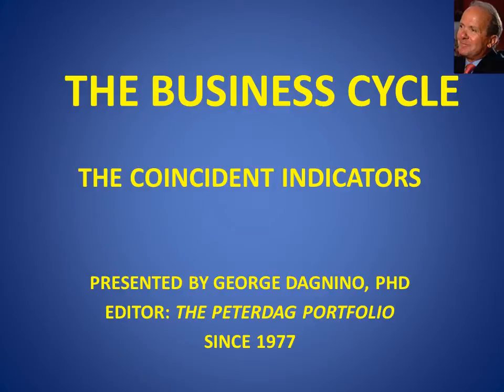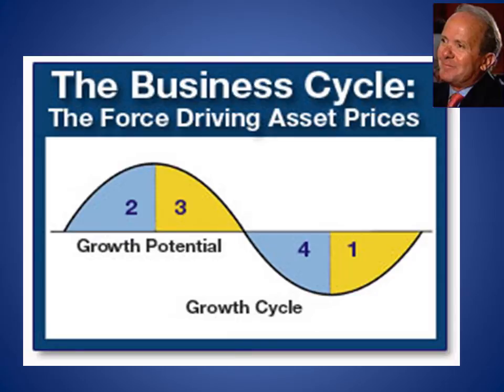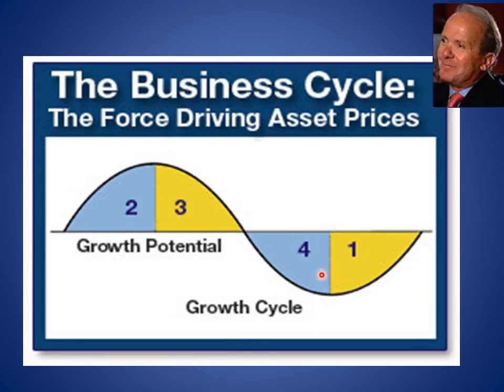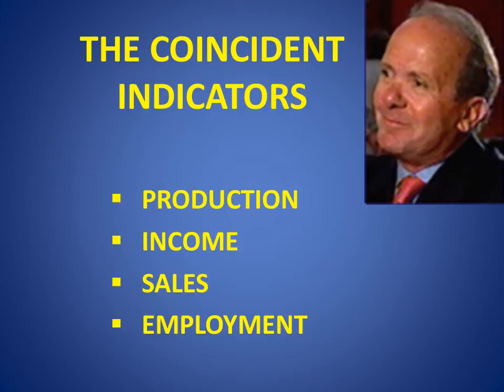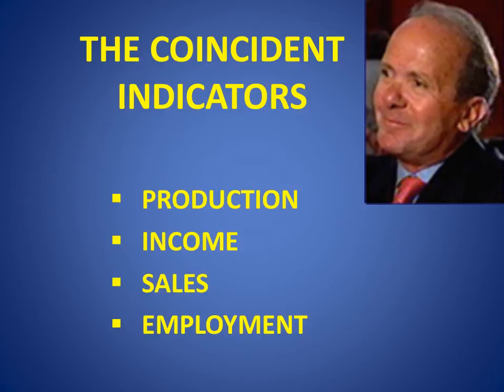THE BUSINESS CYCLE -- tHE COINCIDENT INDICATORS TELL YOU THE DIRECTION OF THE BUSINESS CYCLE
The coincident indicators tell you the direction of the business cycle and the likely trend of the lagging indicators such us inflation, commodities, and interest rates.